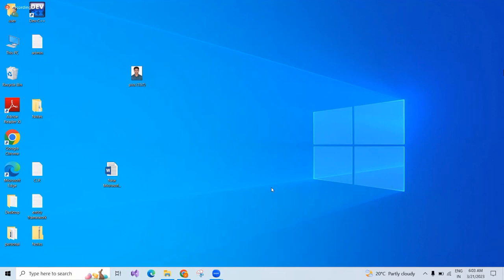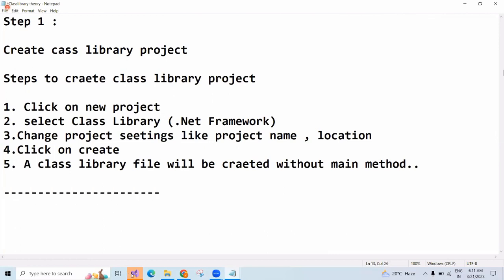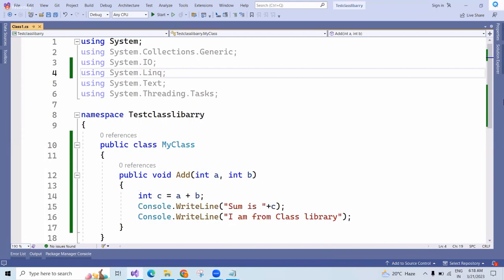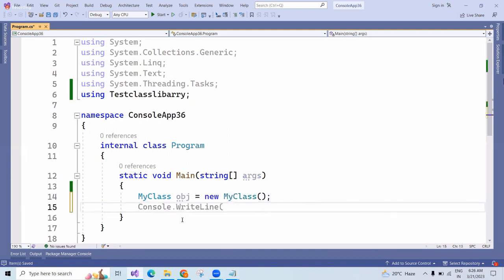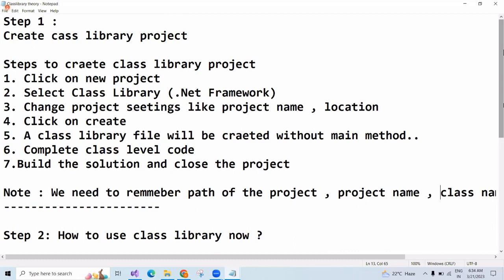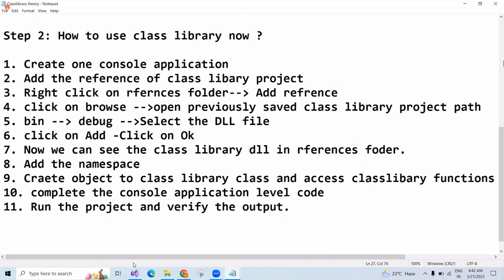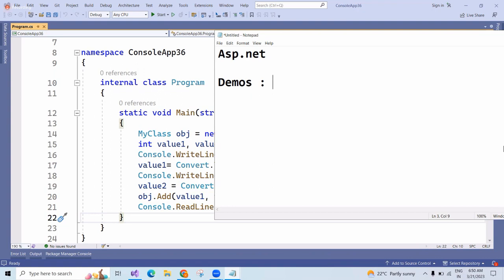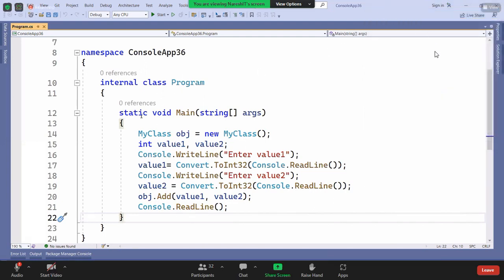DAY 46 | C# NET | 21 03 2023 | ITWORLD